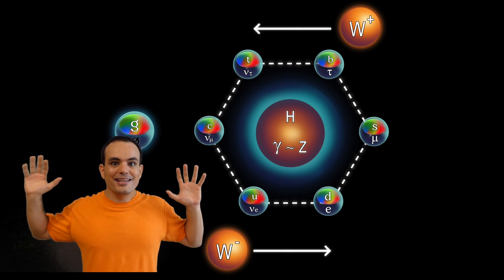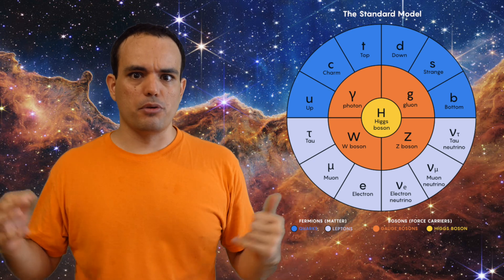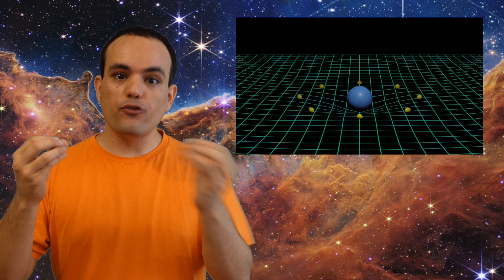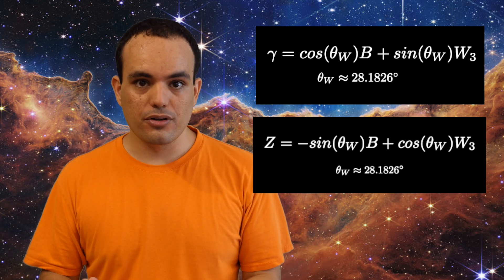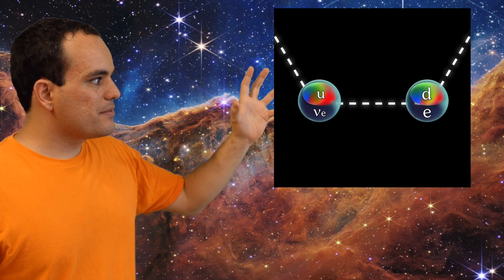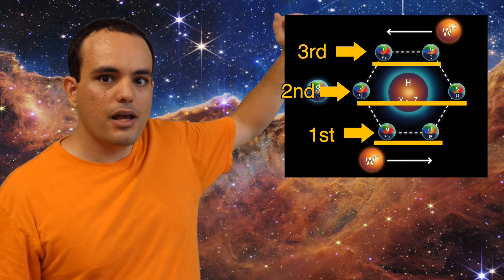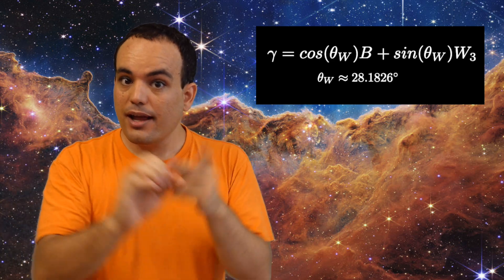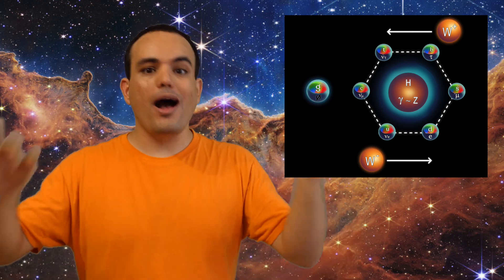The Super Awesome Standard Model diagram Explained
This diagram represents the relationships between the particles of the Standard Model